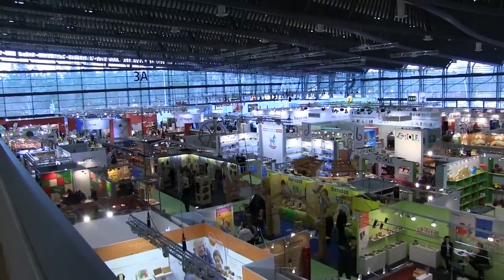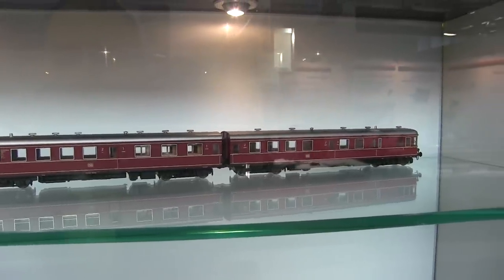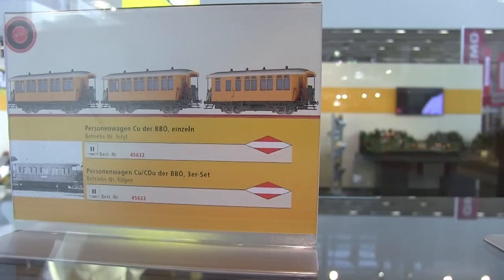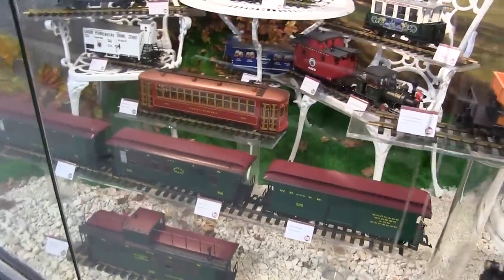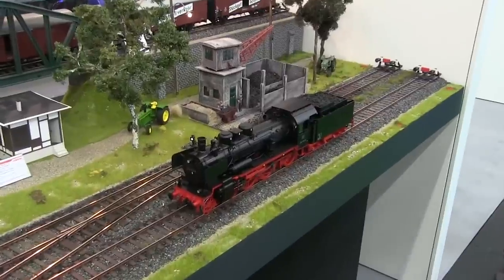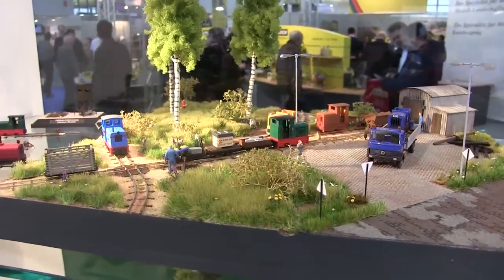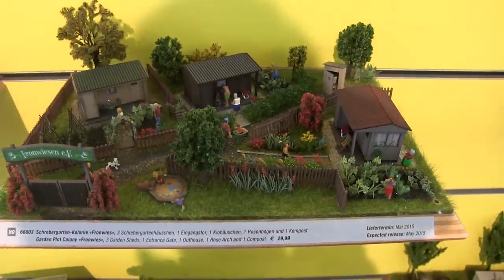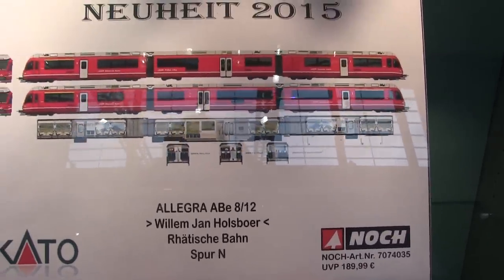International Toy Fair 2015, Spielwarenmesse 2015 Nürnberg Germany Part 1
REYNAULDS.COM presents a video on the 2015 International Toy Fair held yearly in Nürnberg Germany. The International Toy Fair in Nürnberg Germany is the largest international trade fair for toys and games held annually since 1949.  Only trade visitors associated with the toy business, journalists and invited guests are admitted.  On the fair taking place for six days each year about 2,700 exhibitors from about 60 countries are presenting their novelties. In 2011, 79,000 trade visitors and purchasers came for the fair, 54% of them were international visitors. The fair is organized by "Spielwarenmesse eG a marketing and trade fair service provider, based in Nuremberg, Germany.

If you love Model Trains, Planes, Cars, Ships and toys in general then you have to see this show in person.  We offer a yearly tour to the fair for those you are interested, for more info please call or visit our for more information.